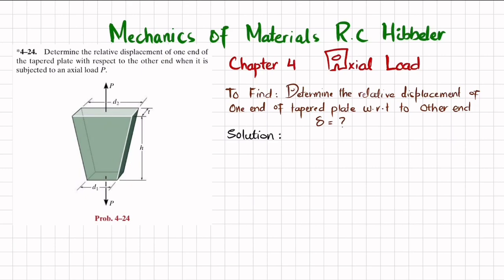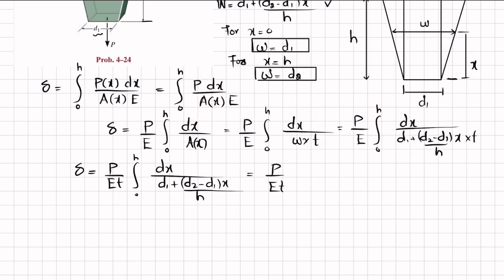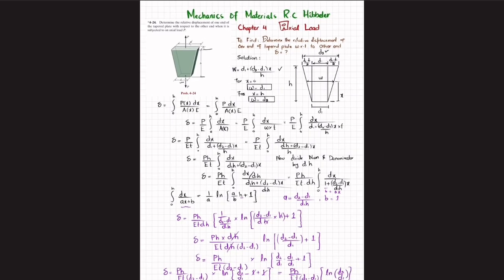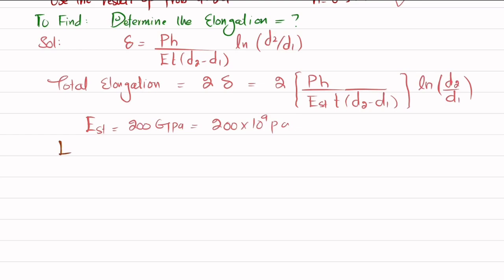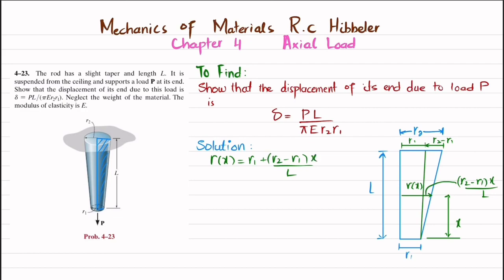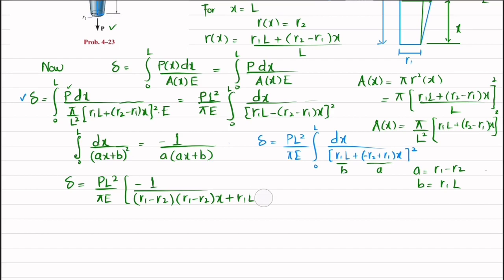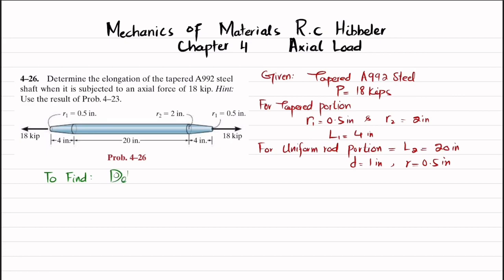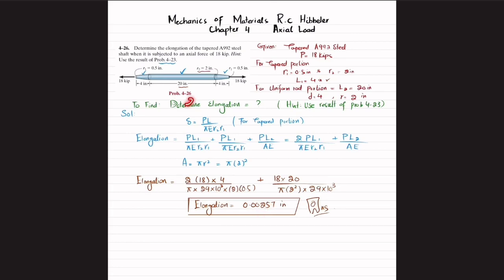Axial load | stress | displacement | Chapter 4 | Mechanics of materials rc Hibbeler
4–23. The rod has a slight taper and length L. It is suspended from the ceiling and supports a load P at its end. Show that the displacement of its end due to this load is d = PL /pi*Er2r1). Neglect the weight of the material. The modulus of elasticity is E.
4–24. Determine the relative displacement of one end of the tapered plate with respect to the other end when it is subjected to an axial load P .
4–25. Determine the elongation of the A-36 steel member when it is subjected to an axial force of 30 kN. The member is 10 mm thick. Use the result of Prob. 4–24 .
4–26. Determine the elongation of the tapered A992 steel shaft when it is subjected to an axial force of 18 kip. Hint: Use the result of Prob. 4–23 .
285 Problem solutions of all chapter of  Mechanics of Materials by Beer & Johnston